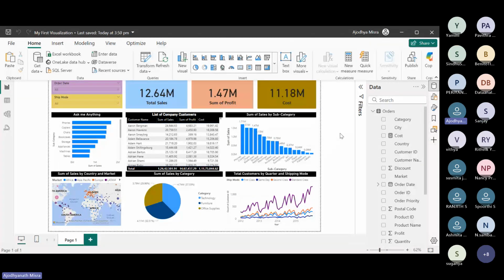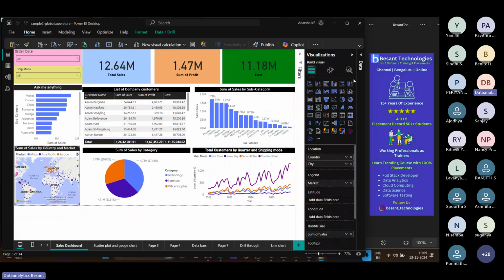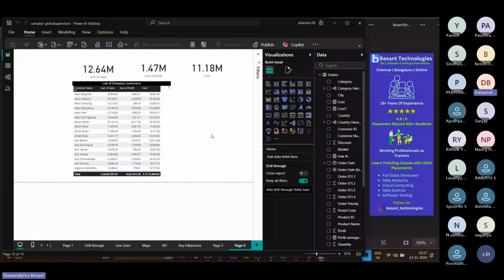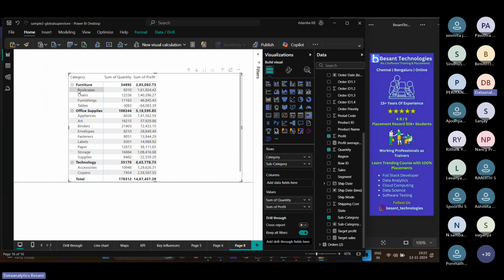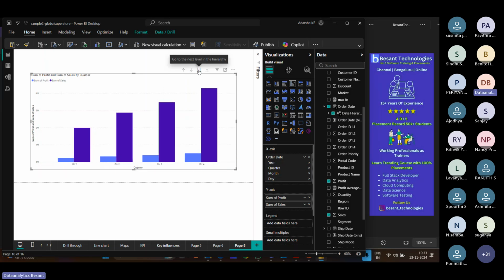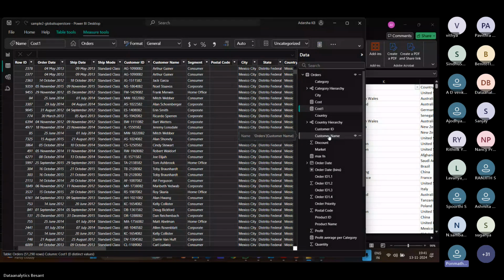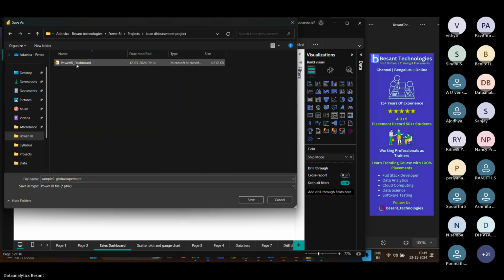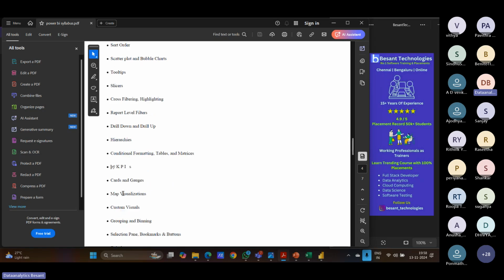Data Visualization with Power BI | Day 3 | Besant Technologies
Learn how to analyze and display data using Power BI and make better, more data-driven decisions.
Power BI contains various default data visualization components that include simple bar charts, pie charts maps, and also complex models such as waterfalls, funnels, gauges, and many other components.

1. Overview of Power BI
2.Power BI’s components
3. Advantages of using Power BI
4. Power BI Desktop
5.Creating Map Visualizations
In Power BI, we have two types of map visualization - bubble maps and shape maps.
If you want to create a bubble map, select the map option from the visualization pane.